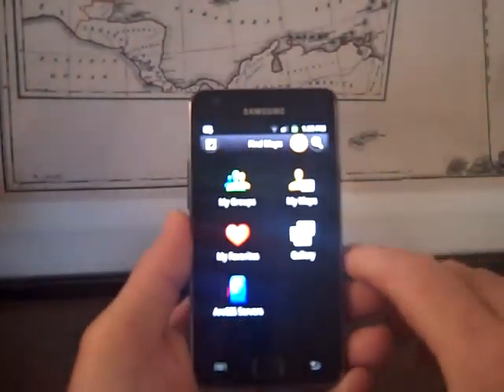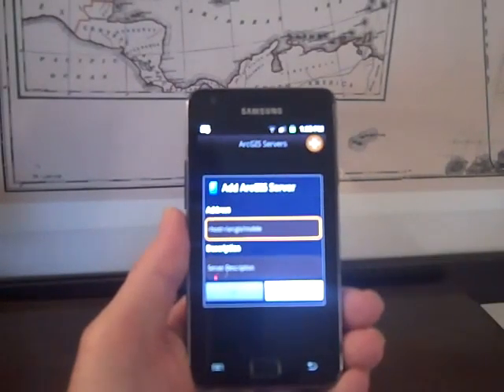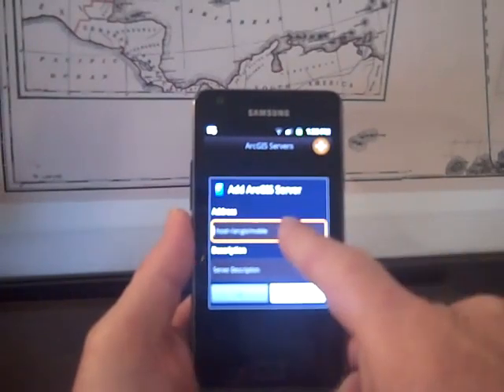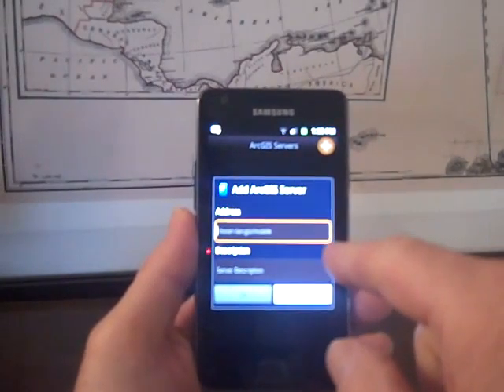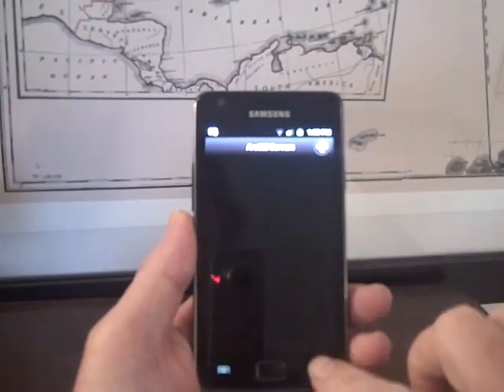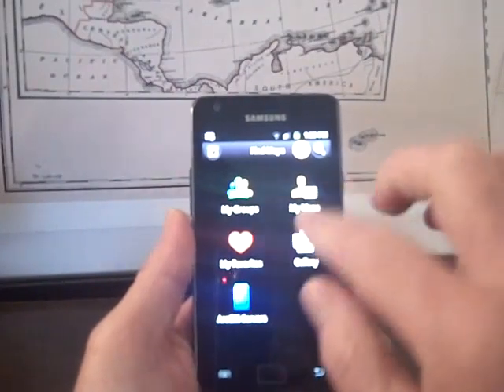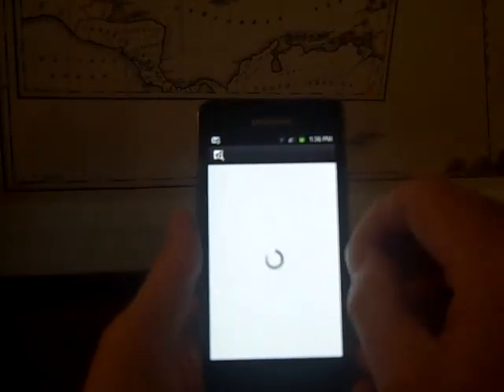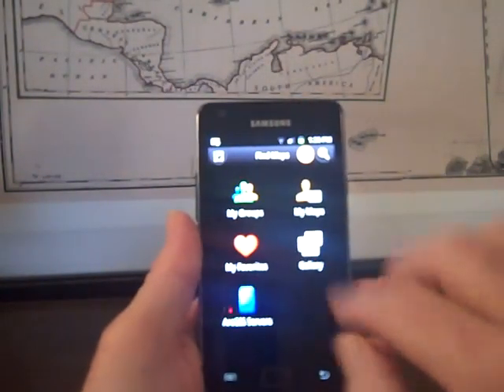EsrI ArcGIS Mobile App - Mapping for Android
A hands-on first look at the Esri ArcGIS mobile app for Android OS. The mobile app delivers enterprise (and consumer) mapping functionality to the Android device user. Filed by @gletham from GISuser.com on Samsung Galaxy S II device, Oct 26, 2011 - Created on October 26, 2011 using FlipShare. See complete details